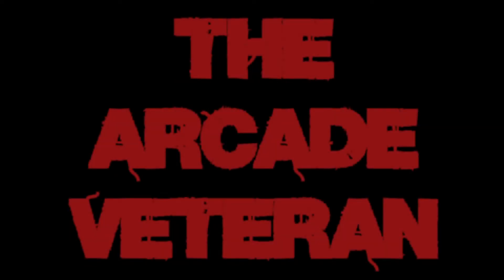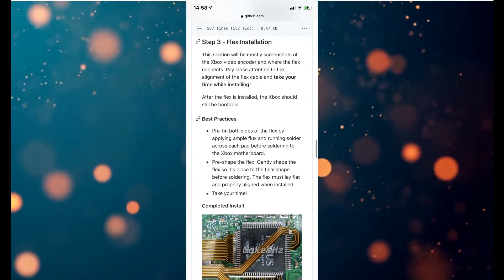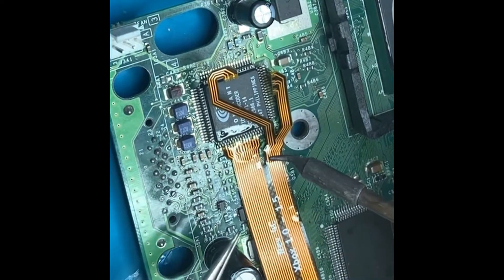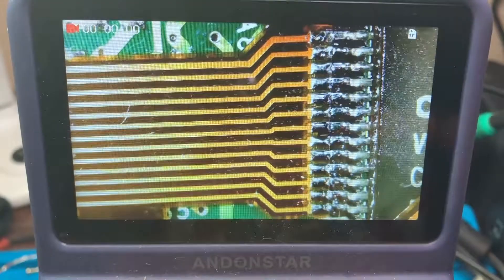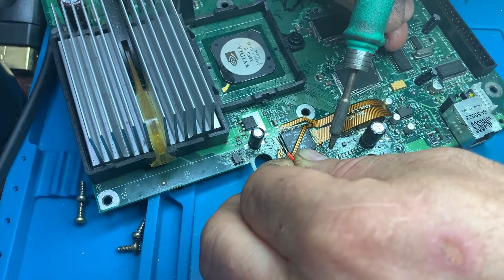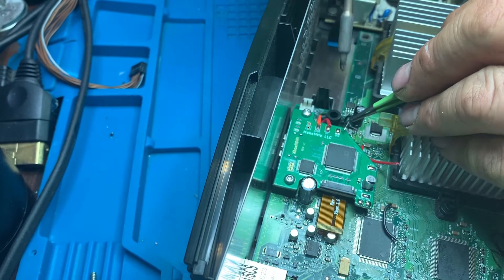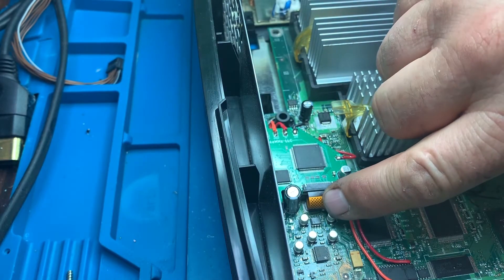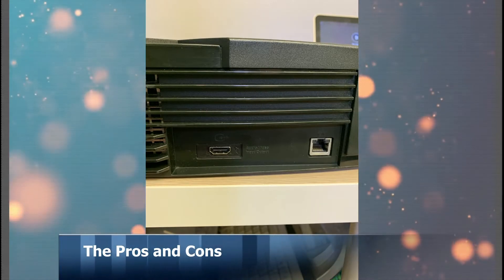XBOX HD+ A HDMI SOLUTION FOR THE ORIGINAL XBOX (Install and Test)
I INSTALL IT,  I TEST IT, I PLAY IT, AND WE TAKE A LOOK AT THE RESULTS OF MY LABOUR...WAS IT WORTH IT?